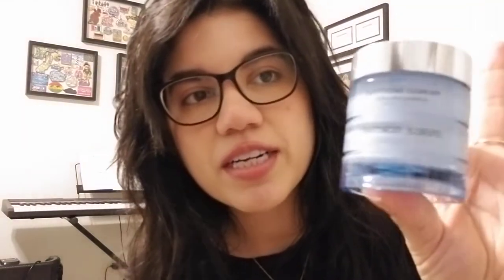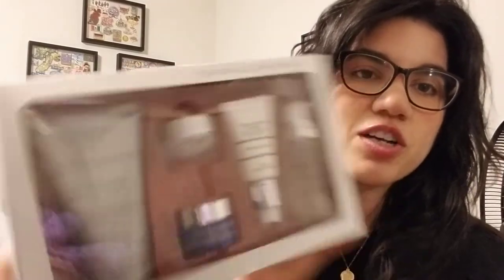Merle Norman All Star Night Time + more haul